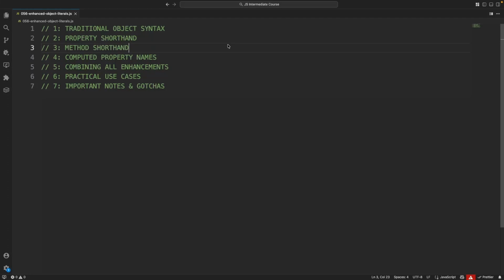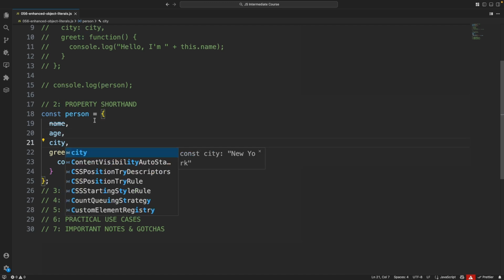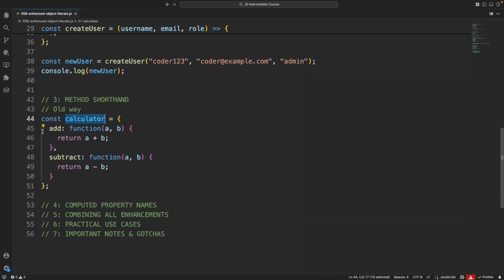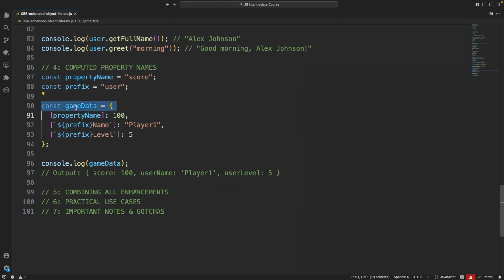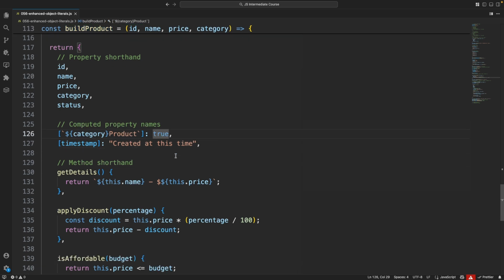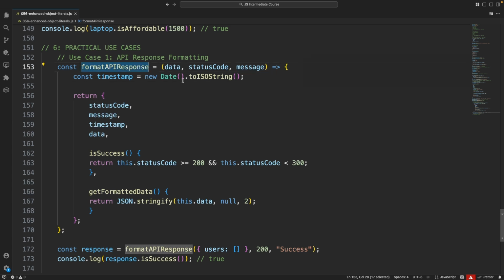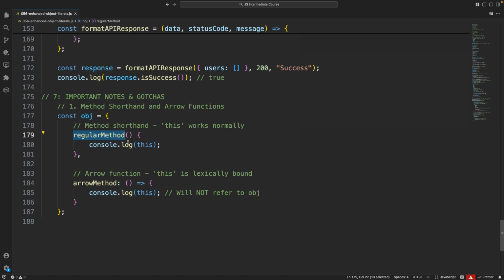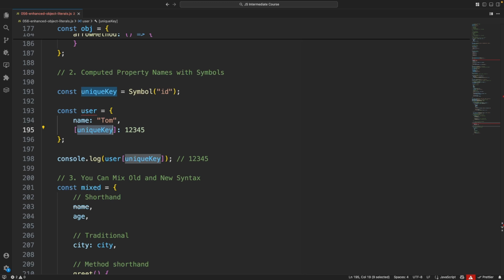056 JavaScript Object Literals: Property Shorthand, Method Shorthand & Computed Properties (ES6)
Learn ES6 Enhanced Object Literals in JavaScript! Discover how to write cleaner, more efficient code with property shorthand, method shorthand, and computed property names.

🎯 What You'll Learn:
✅ Property Shorthand - Eliminate repetitive code
✅ Method Shorthand - Cleaner function definitions
✅ Computed Property Names - Dynamic object properties
✅ Real-world practical examples
✅ Common gotchas and best practices

- Course GitHub Repo: [Your Link]

👨‍💻 About This Course:
This is part of our comprehensive "Zero to Advanced JavaScript" course covering 200+ topics from beginner to advanced level. Perfect for aspiring developers and those looking to strengthen their JavaScript fundamentals.